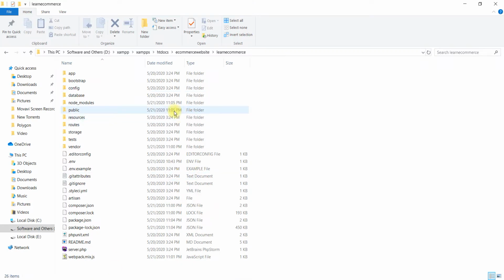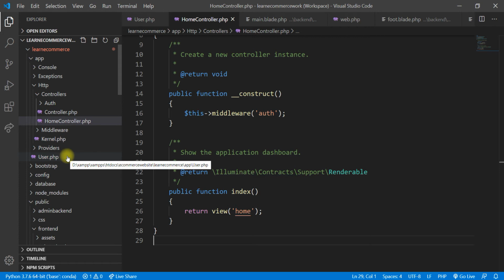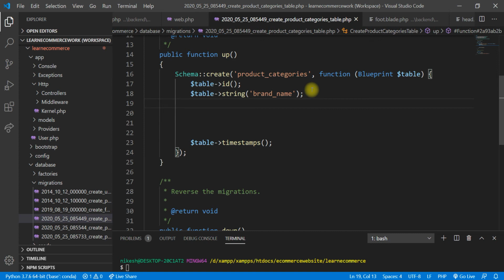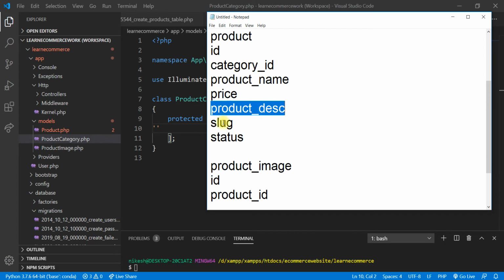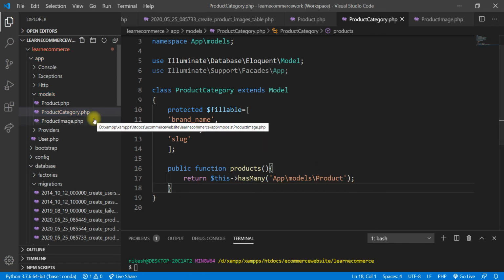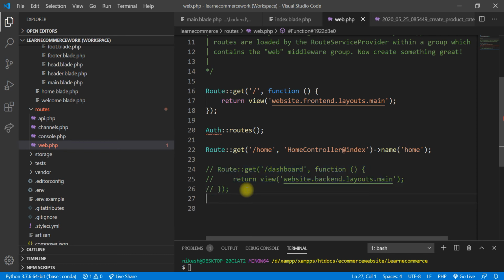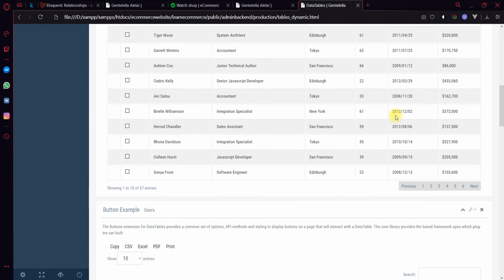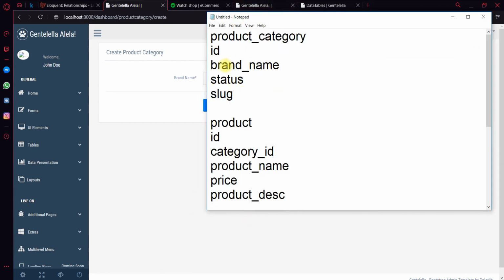Episode 4|Laravel 7 Ecommerce from Scratch Tutorial|Working with Model, View, Migration of Laravel 7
Laravel 7 Ecommerce from Scratch Episode 3 and in this section you will learn to make model, view and controller of the website and also working with the Migration with the detailed elaboration of all the codes.